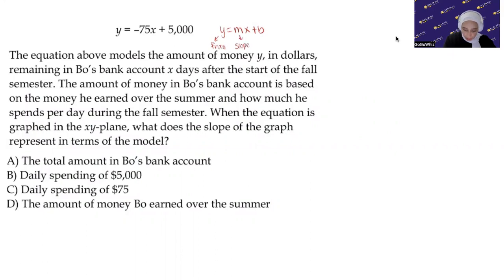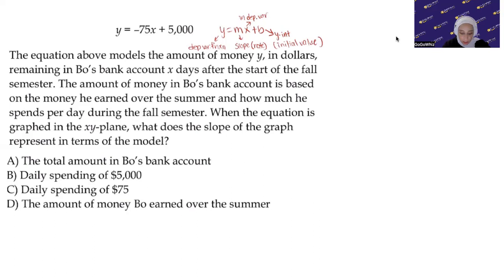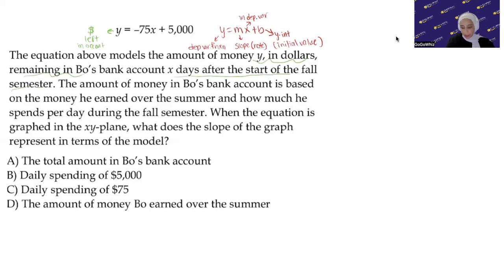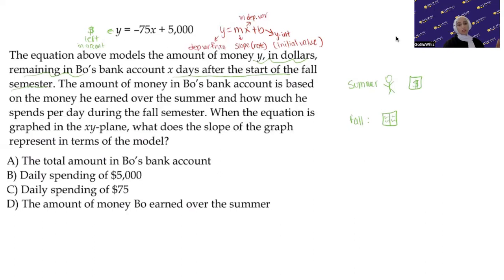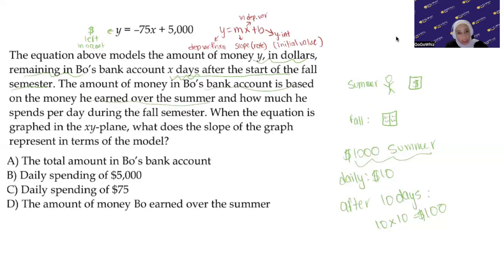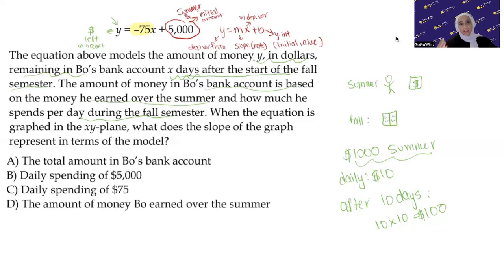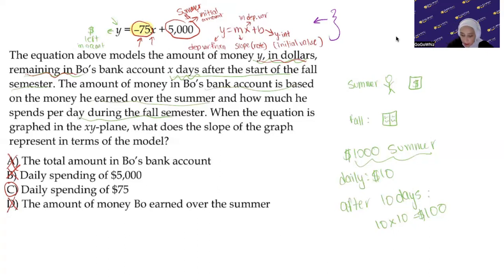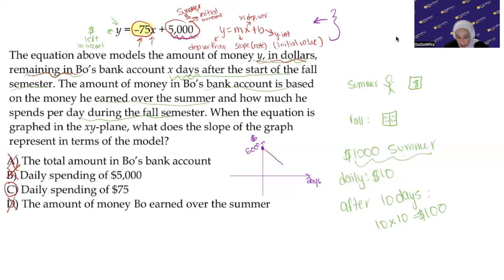SAT Prep W Calc Q16